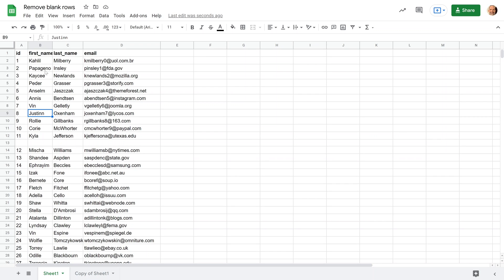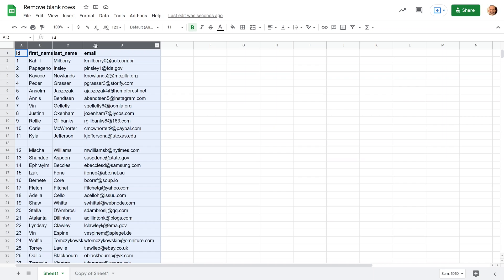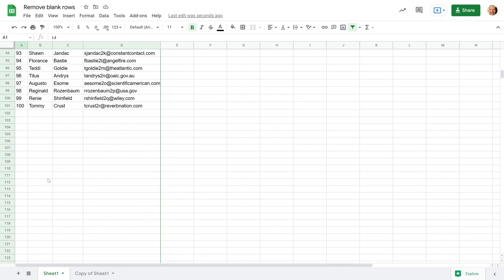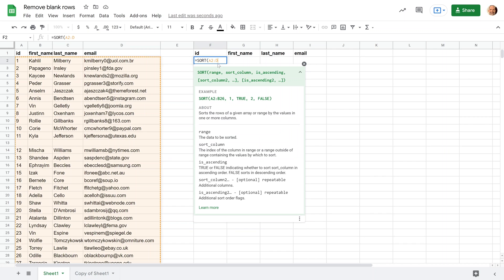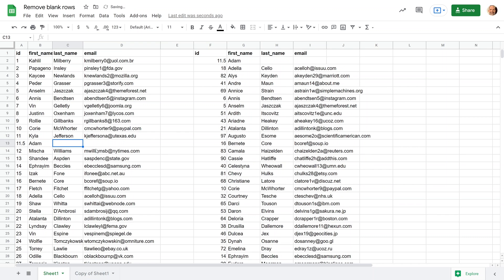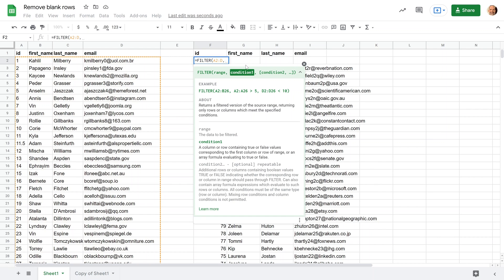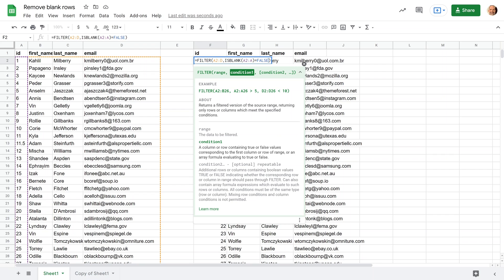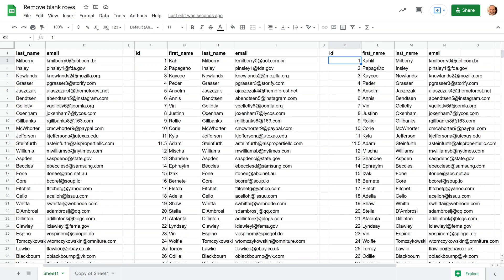Google Sheets *-* Delete Blank Rows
Learn several techniques for deleting blank rows in your data. Depending on your situation, find the one that works best for your spreadsheet.

🕒 Timestamps:
0:00 Intro
0:26 Table filter - Easiest
2:26 SORT Function - Blank rows at the bottom
5:27 FILTER Function - No blank rows
7:20 QUERY
8:21 Extra content - Screen zoom!